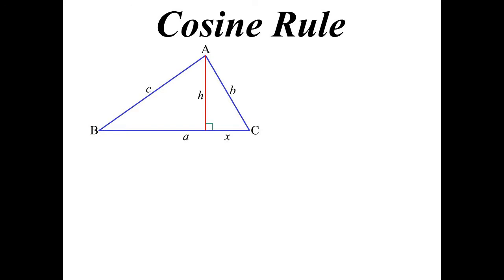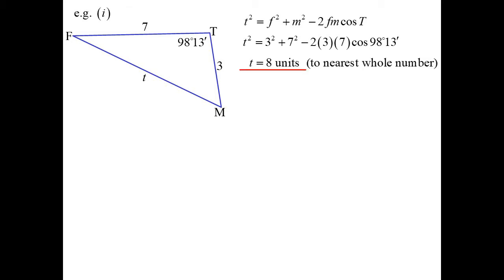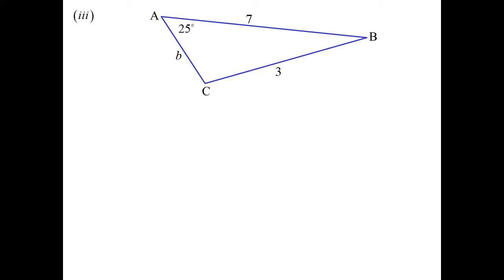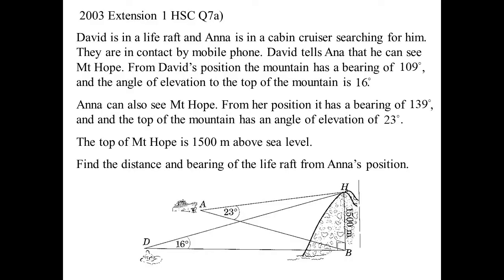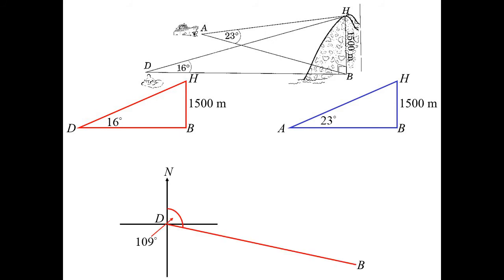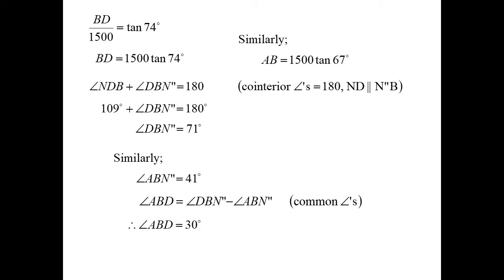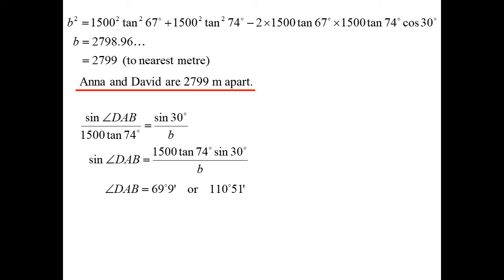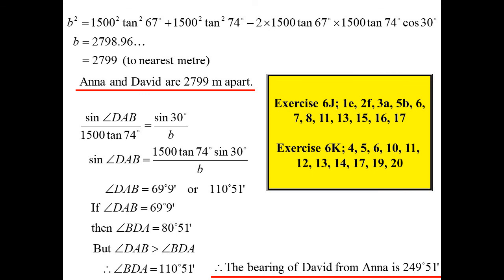11X1 T08 07 cosine rule 2020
The companion to the Sine Rule; the Cosine Rule, which also allows angles and sides to be found in non-right angled triangles